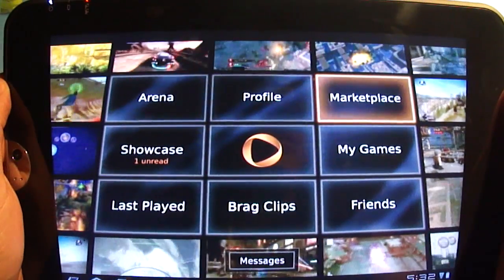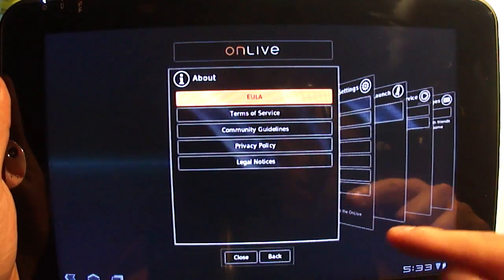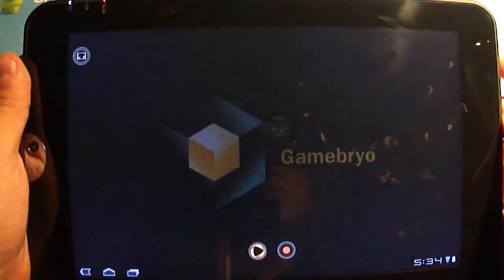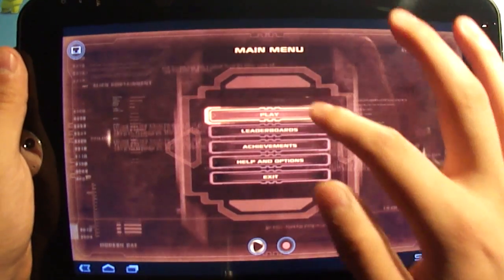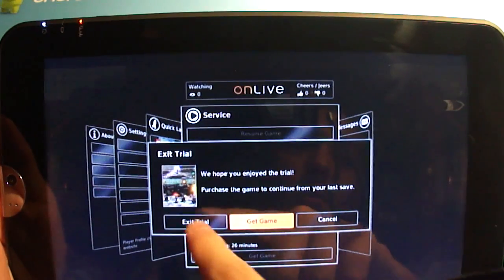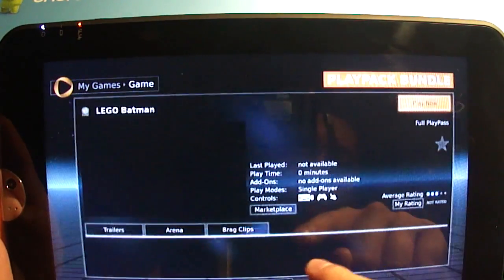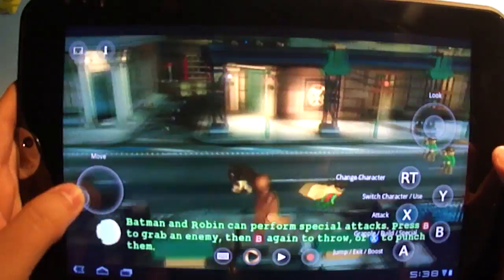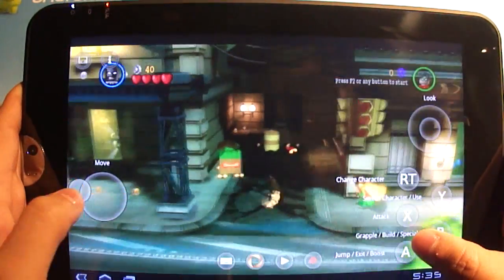OnLive for Android Demo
Josh takes a look at the OnLive for Android app.